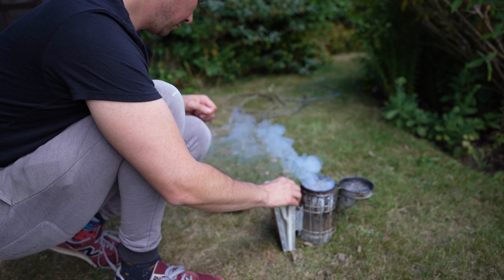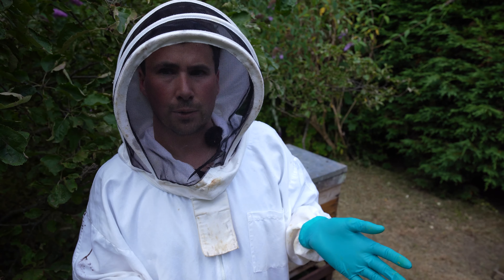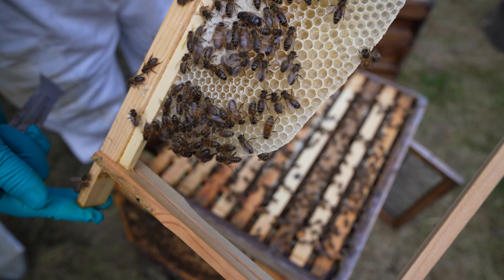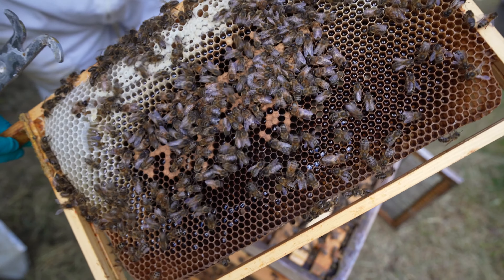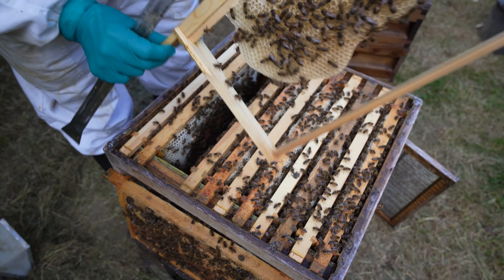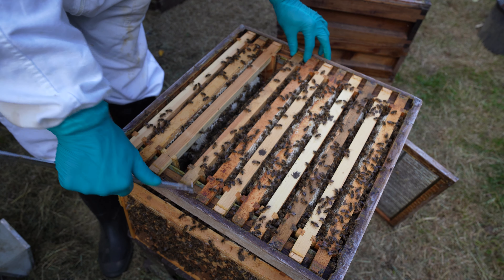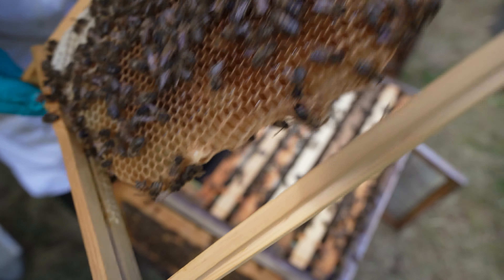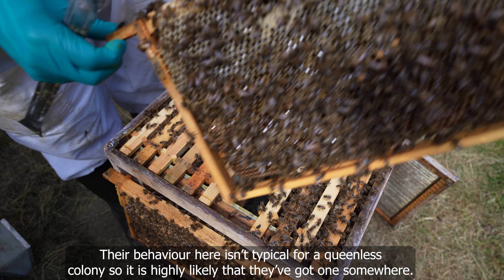Letting The Bees Make Their Own Wax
It isn't always pretty, but it is always fascinating.